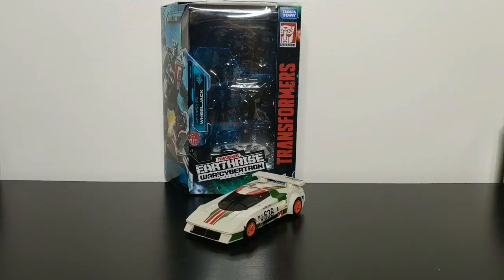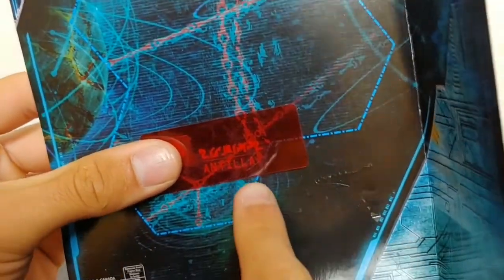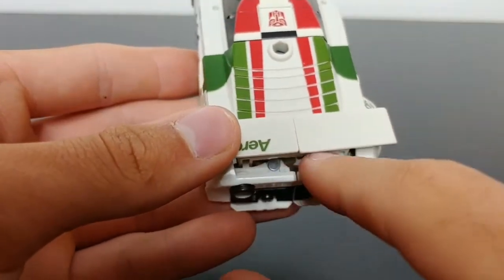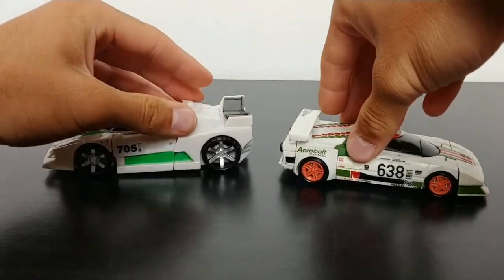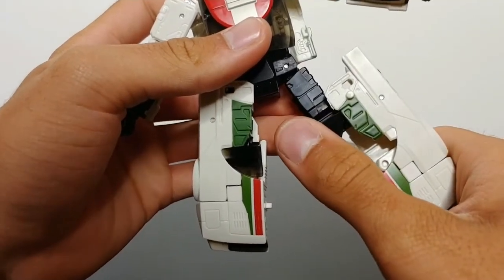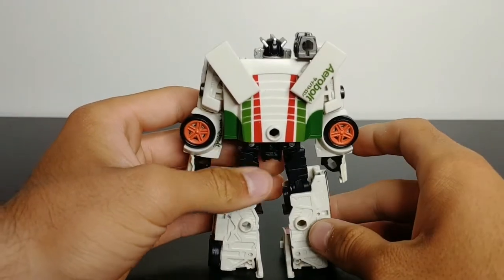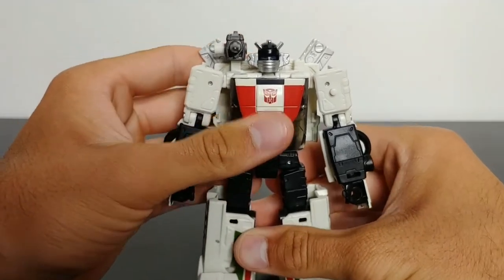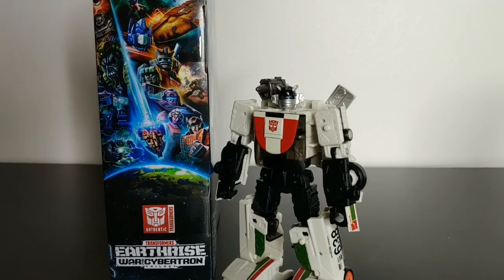Transformers earthrise deluxe class Wheeljack video review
This figure is amazing. Hasbro has nailed this character design. He has a fun transformation and is a great figure.